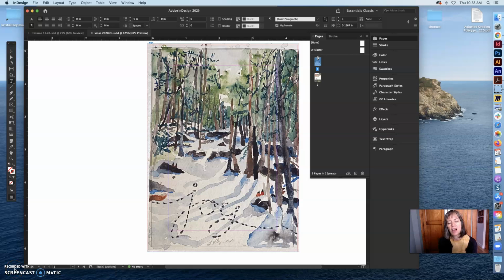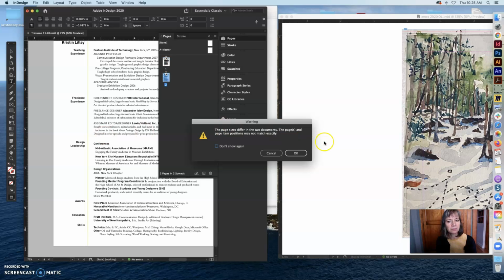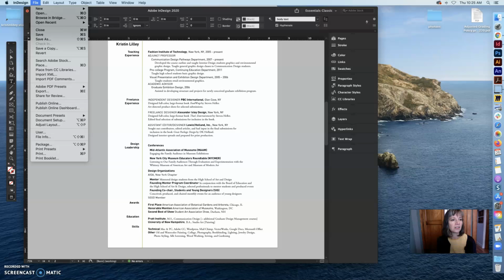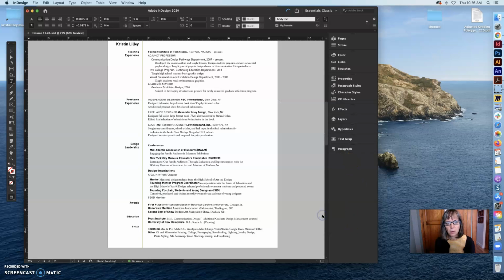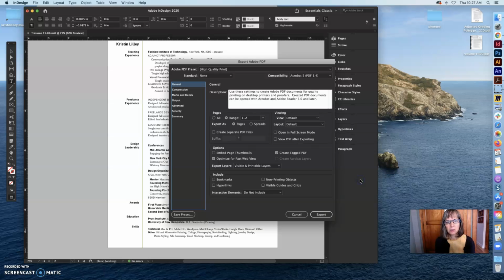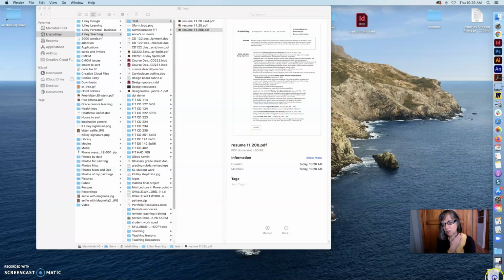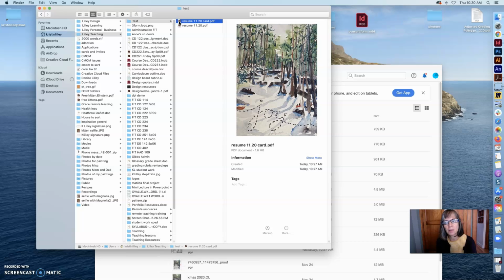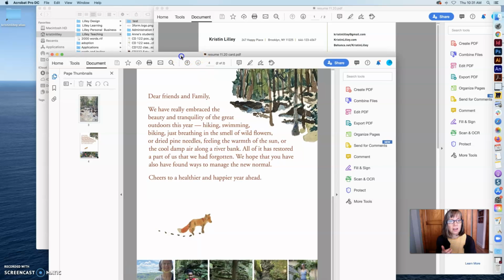13.1 padf w/ Acrobat